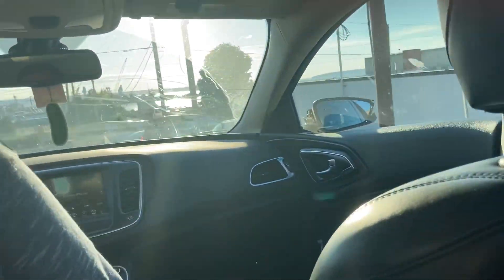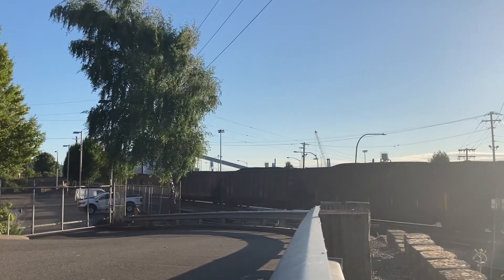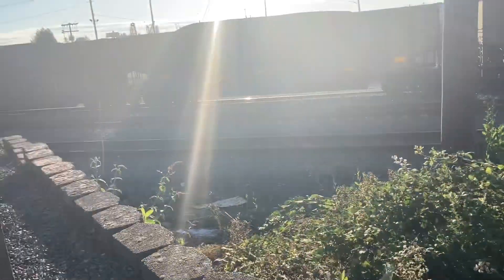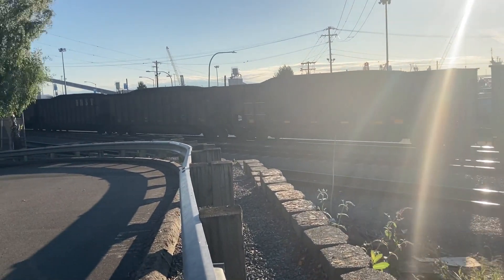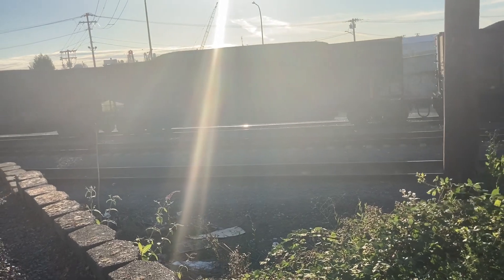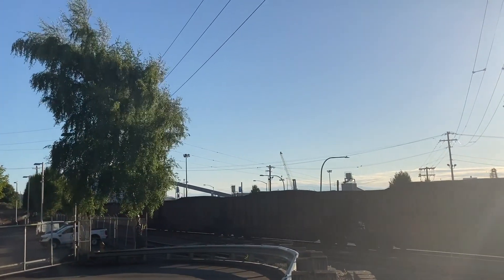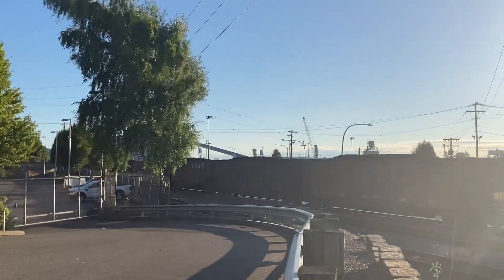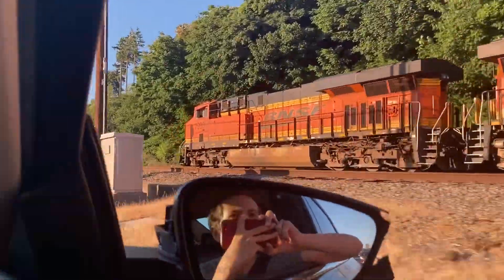Chasing BNSF ES44C4!